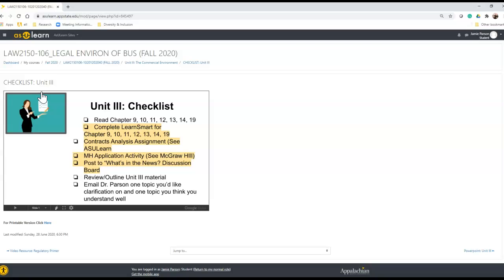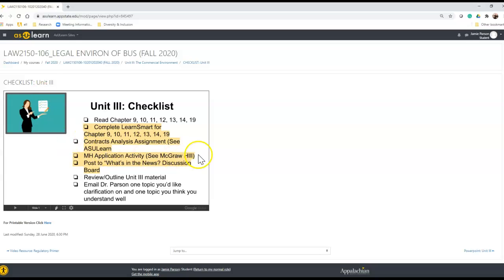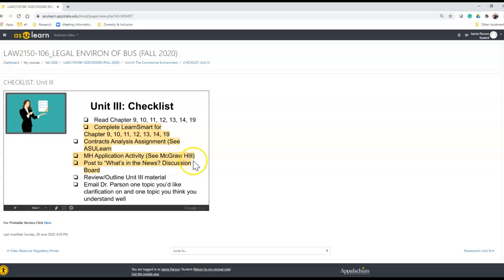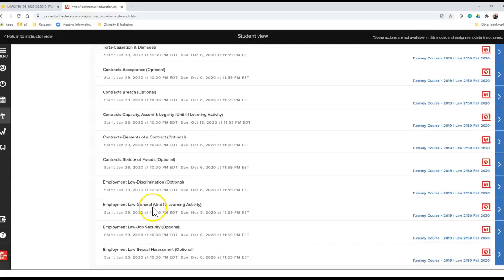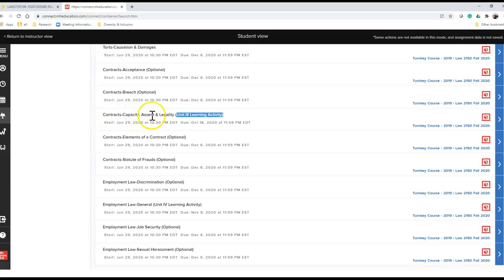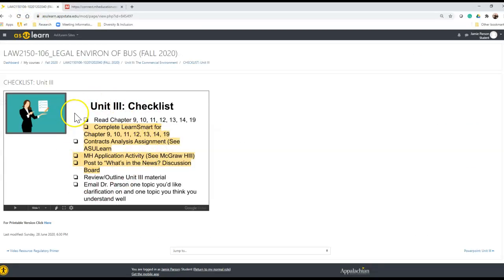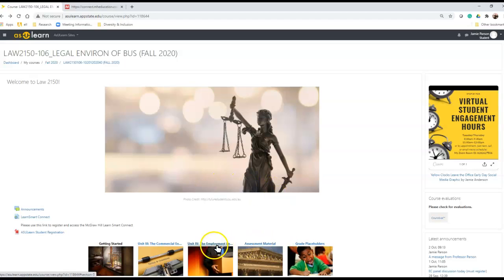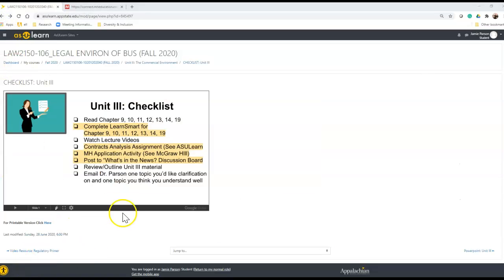The 2nd Half Law 2150